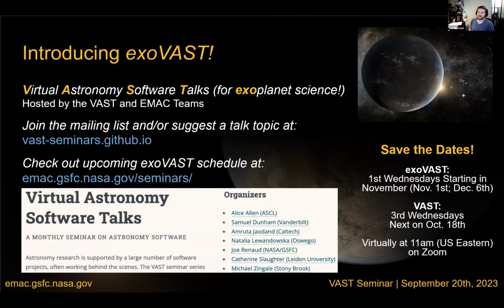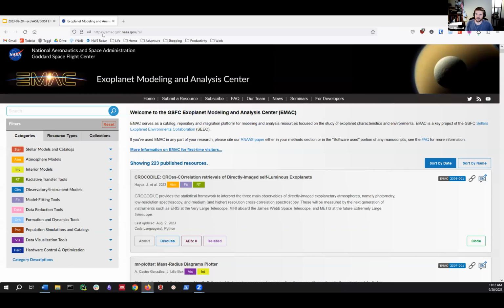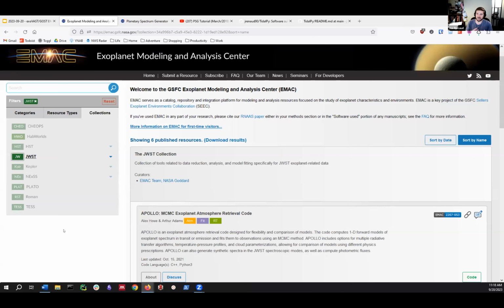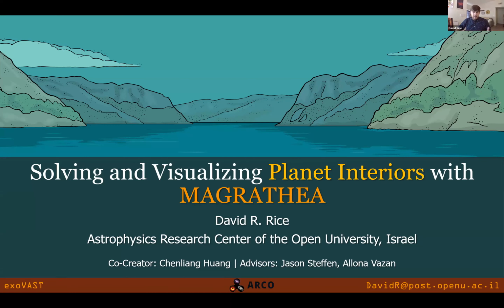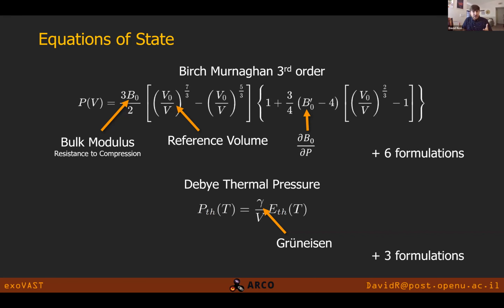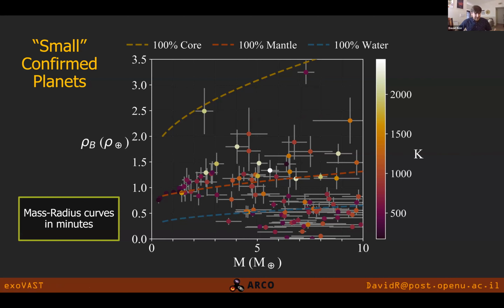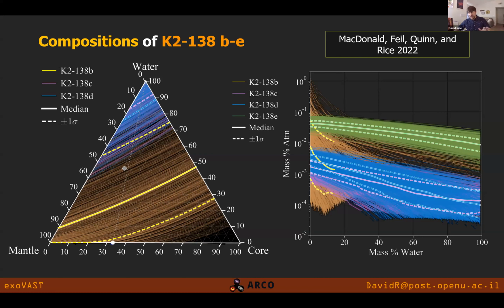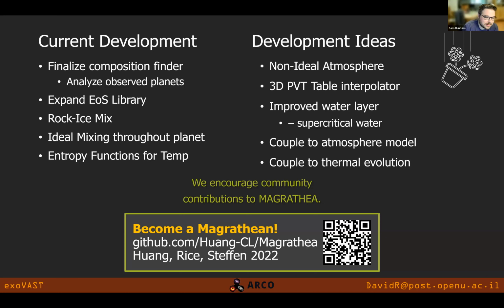September 20, 2023: Welcome back and introduction to ExoVAST!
This is a video recording from the September 2023 Virtual Astronomy Software Talks (VAST) seminar series on open source astronomy software. Each month, in this series we showcase two 20-minute astro-software talks followed by an open community discussion and Q&A.Welcome to another year of the VAST series!

We present talks held on September 20th, 2023 to introduce the new VAST spin-off - the ExoVAST or VAST sessions focused on exoplanets!

1. Joe Renaud (Maryland / NASA Goddard): NASA Goddard’s Exoplanet Modeling & Analysis Center and ExoVAST
2. David Rice (Open University Israel): Solving and visualizing planet interiors with MAGRATHEA

VAST is organized by Dr. Michael Zingale, Dr. Amruta Jaodand, Alice Allen, Catie Slaughter, Dr. Natalia Lewandowska, Dr. Samuel Dunham, and Dr. Joe P Renaud). For more information on how to be a part of this community please follow